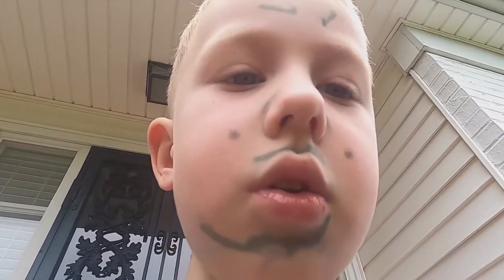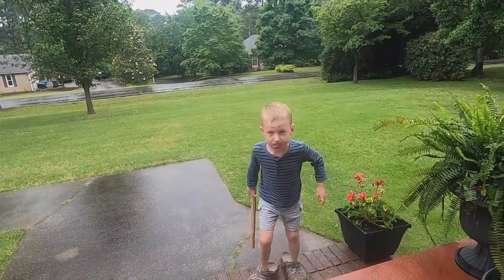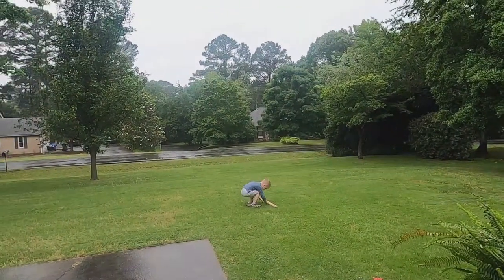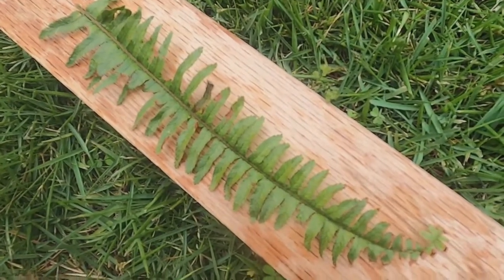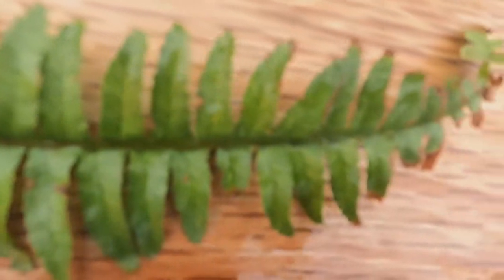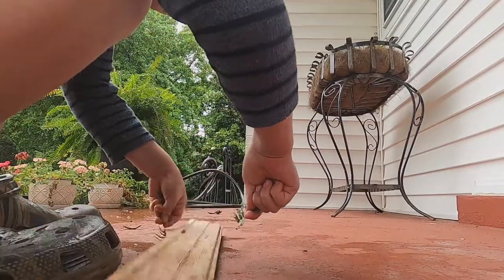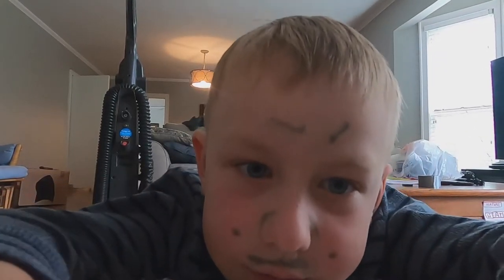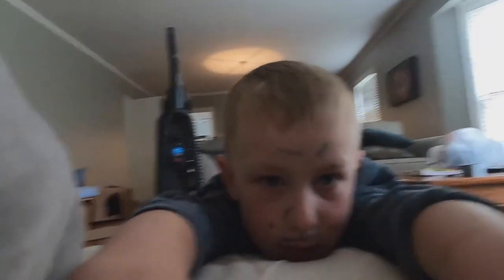JT steals my camera & goes ALLIGATOR HUNTING